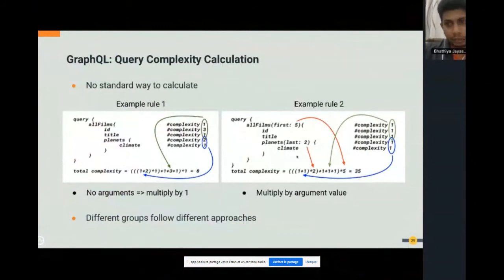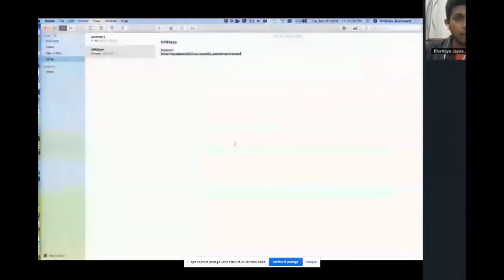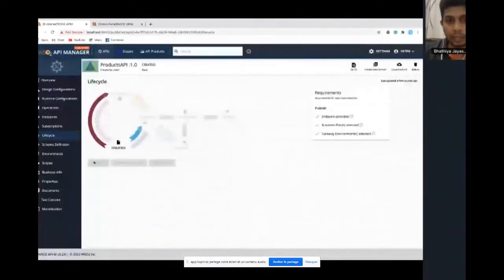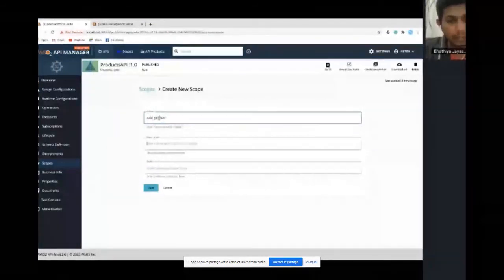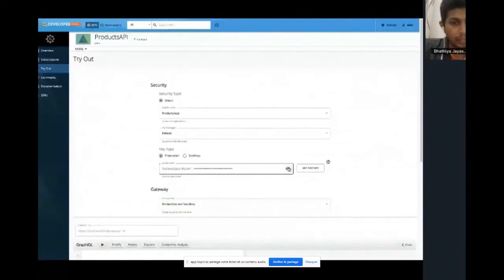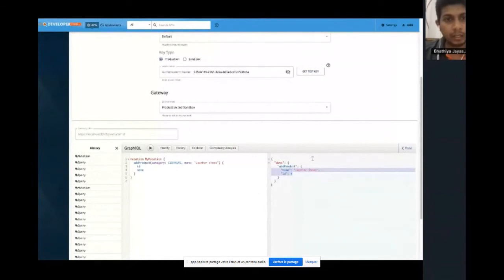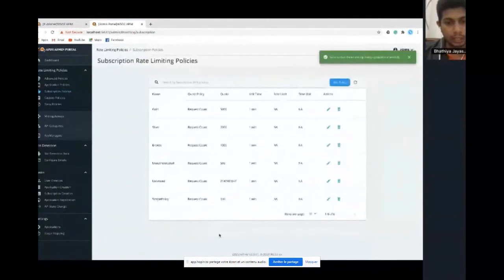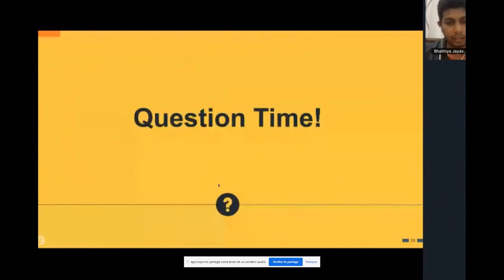Interface by apidays 2020 - Workshop by WSO2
Interface by apidays 2020
The first global digital API Conference

Workshop by WSO2
A practical guide to API Management for GraphQL